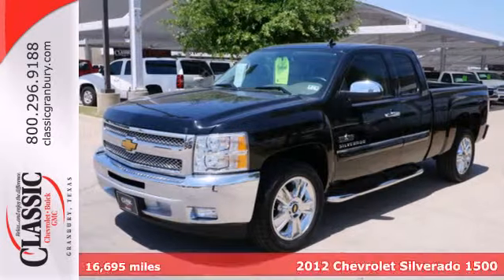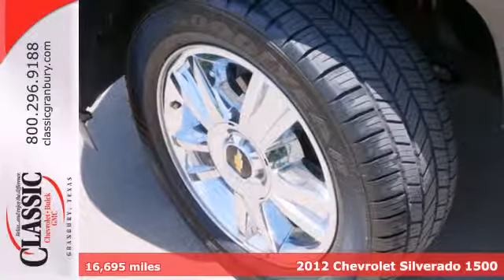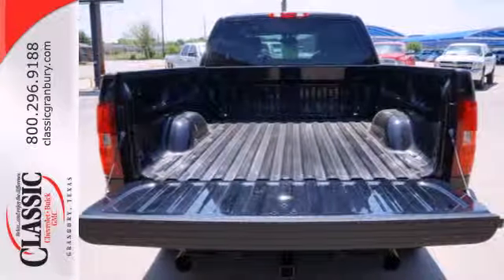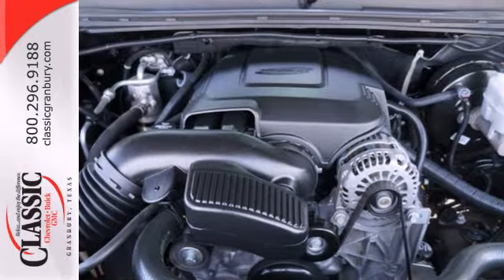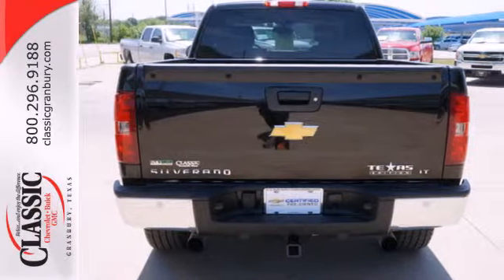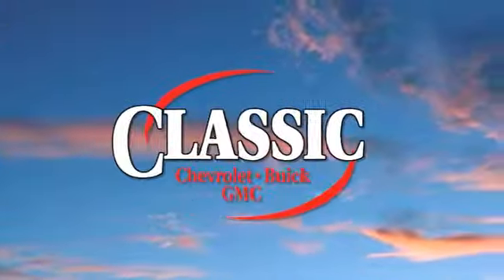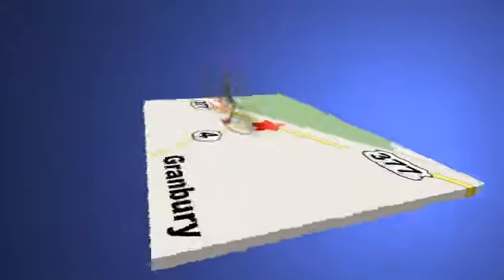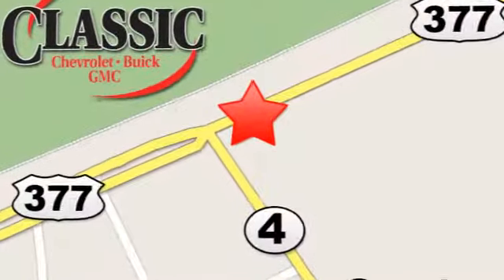2012 Chevrolet Silverado 1500 Arlington Fort-Worth TX Granbury, TX #309161 - SOLD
Year: 2012
Make: Chevrolet
Model: Silverado 1500
Trim: LT
Engine: 5.3l 8 Cyl. Sequential-Port F.I.
Transmission: 2WD 6-Speed Automatic
Color: Black
Interior: Tan
Mileage: 16695
Stock #: 309161

Address:
1909 E Hwy 377